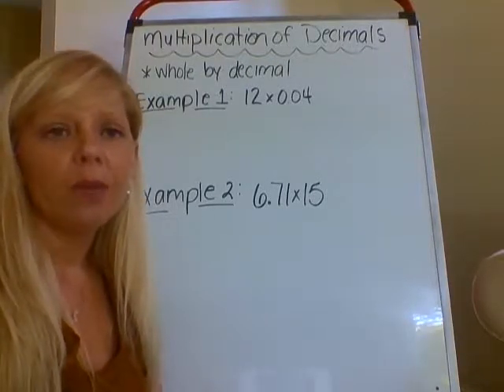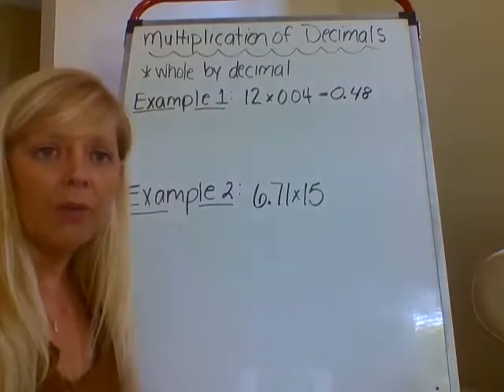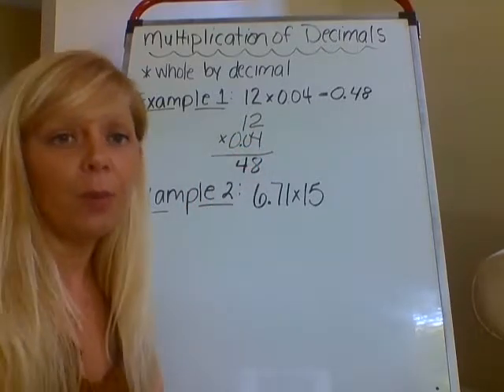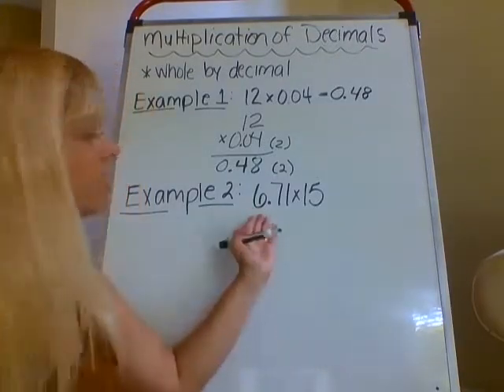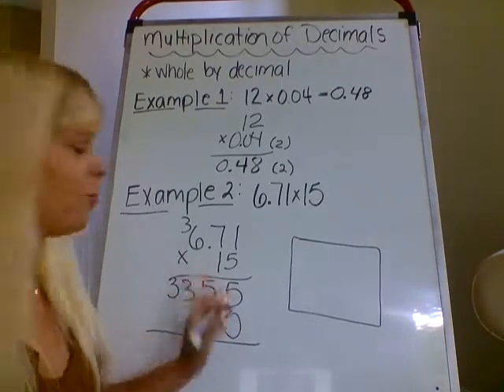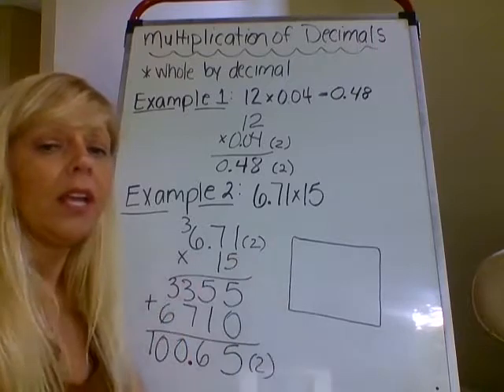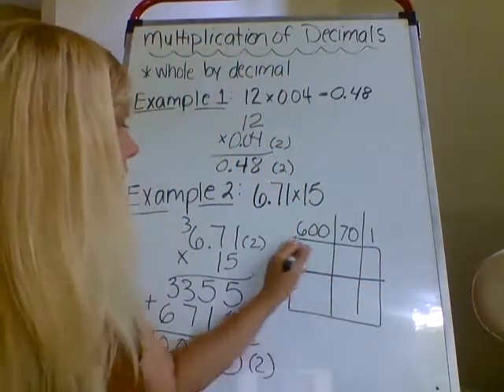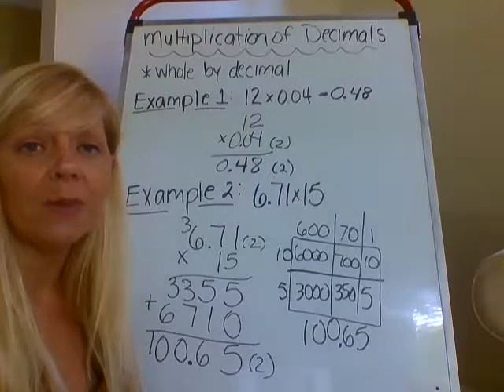Decimal by whole multiplication